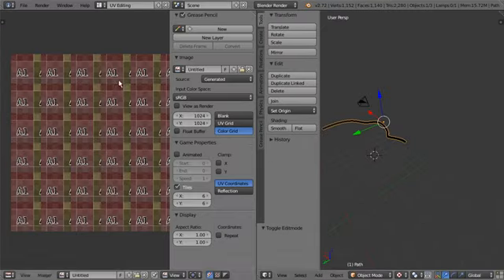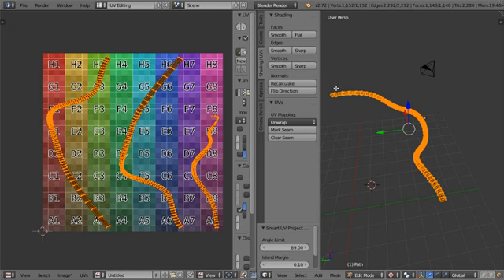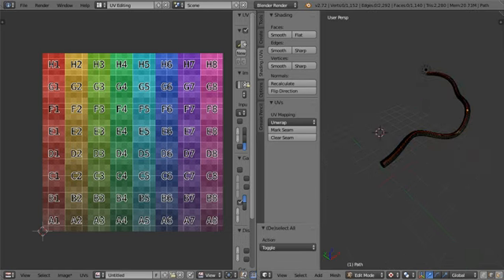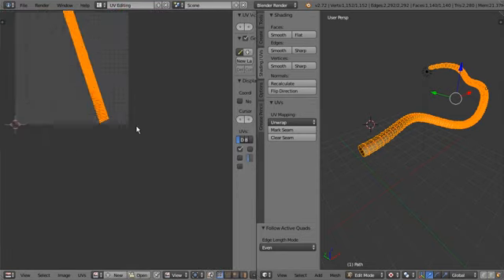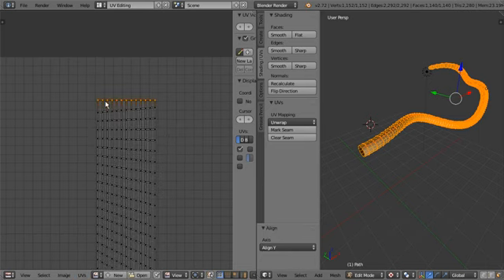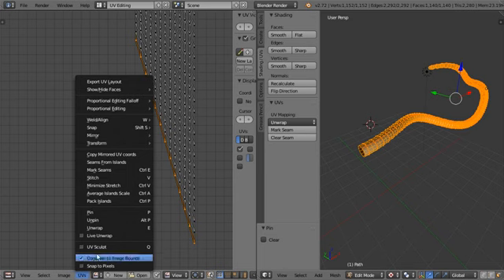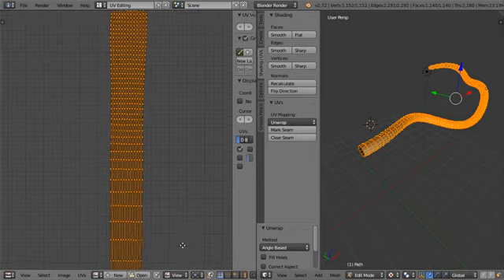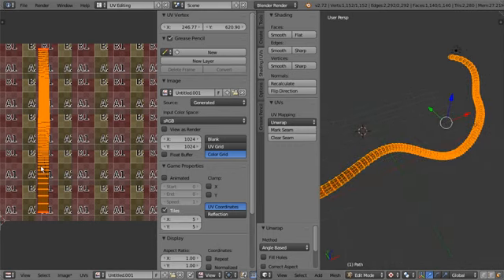UV Mapping Workflows in Blender Tutorial 6